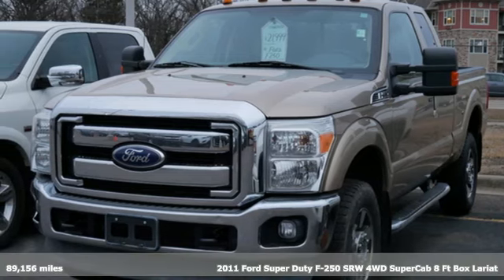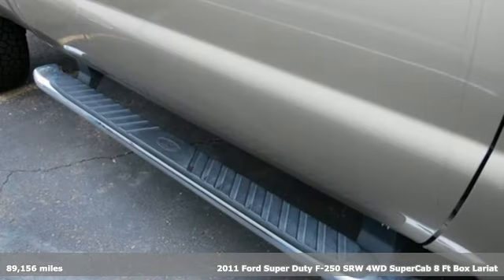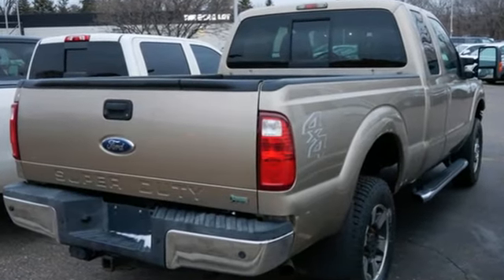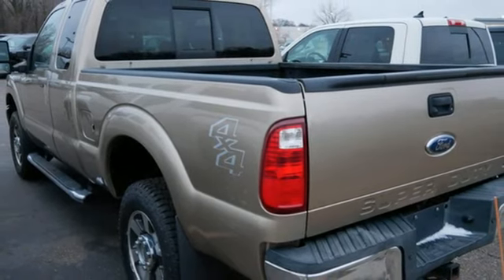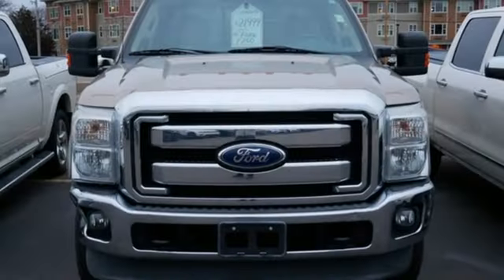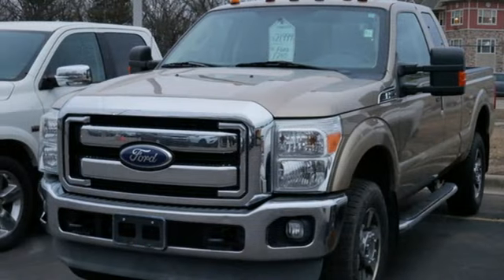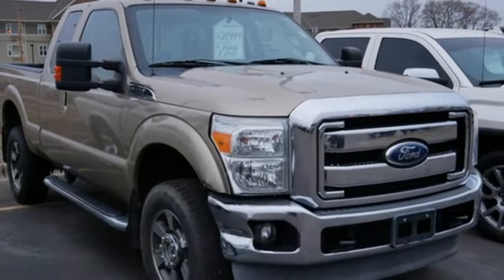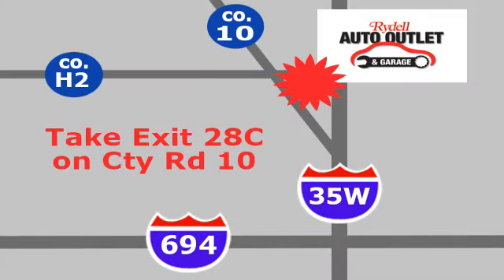2011 Ford Super Duty F-250 SRW Minneapolis MN St-Paul, MN Z000397Z - SOLD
Year: 2011
Make: Ford
Model: Super Duty F-250 SRW
Trim: 4WD SuperCab 142 Lariat
Engine: 379 L 8 Cylinder Engine Cyl.
Transmission: 6-Speed A/T
Color: GOLD
Mileage: 89156
Stock #: Z000397Z
VIN: 1FT7X2B65BEB98376
Very low miles on this rare F-250 Supercab 4x4, it has the 6.2 gas engine, more reliable than the diesels of this era, with cheaper fuel. A Lariat with heated leather seats, we added 2 new tires, rear brakes, a ball joint and a battery to get it ready for you! With a retail book price of almost $26,000 it's a great deal! Fresh Inventory! Act fast and take the opportunity to be the first to test drive this vehicle. Call us at today to schedule.brbrABS brakes, Alloy wheels, AM/FM radio: SIRIUS, Compass, Electronic Stability Control, Front dual zone A/C, Heated door mirrors, Illuminated entry, Low tire pressure warning, Remote keyless entry, Traction control. 4WDbrbrbrCome find out why our guests love buying their vehicles from The Bear Lot. Our guest-centric, no pressure sales environment is welcoming as you will see by the many 5star reviews on Google. Stop by The Bear Lot today!

Address:
2375 County Road 10